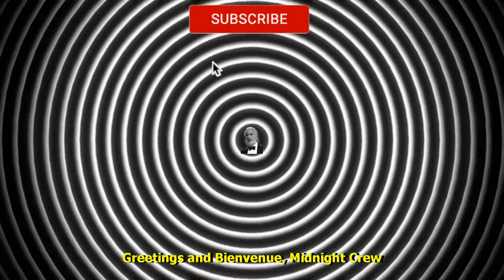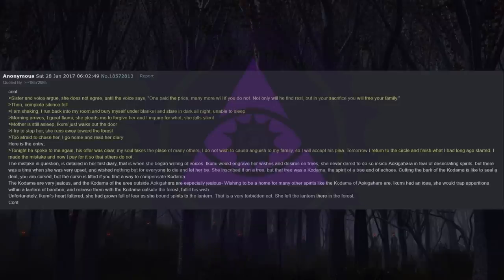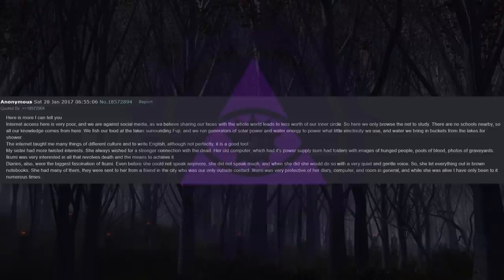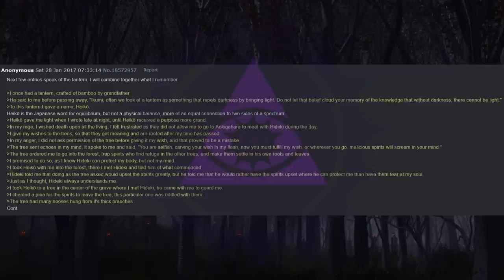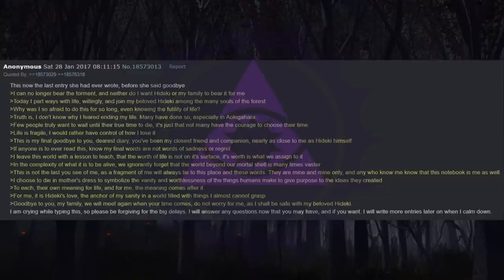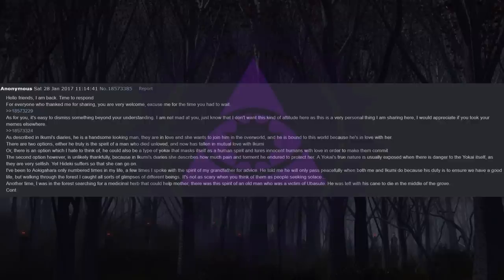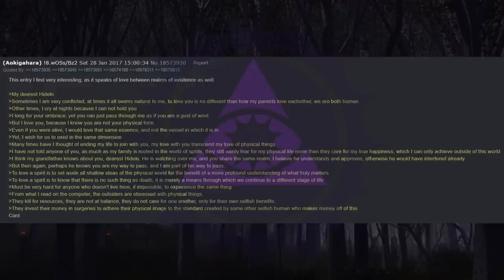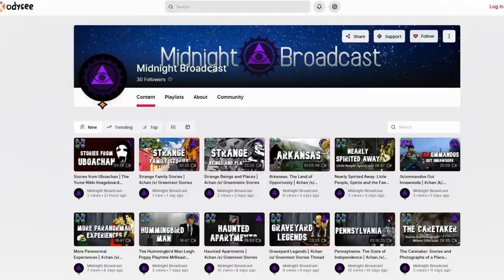Aokigahara Spirits | 4chan /x/ Paranormal Greentext Stories Thread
Tonight on Midnight Broadcast, a Japanese villager has a story about the Aokigahara forest.

Midnight Broadcast is a daily broadcast that airs every night at midnight central time. These stories range from creepy to scary greentexts. We bring you a new never before seen greentext for your viewing pleasure. We explore 4chan paranormal board and sometimes horror reddit stories.

And, let me know what scary stories you would like to hear me read down in the comments.

00:00 Intro
00:21 Aokigahara
06:26 Her Diary
18:38 Last Entry
29:06 Between Realms
31:46 How to speak with spirits?
34:23 Outro

Midnight Broadcast